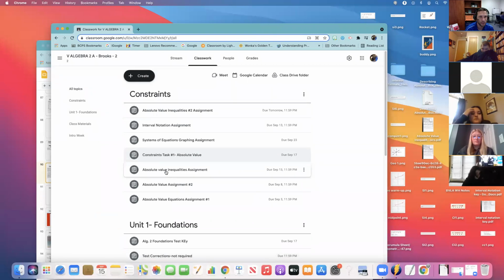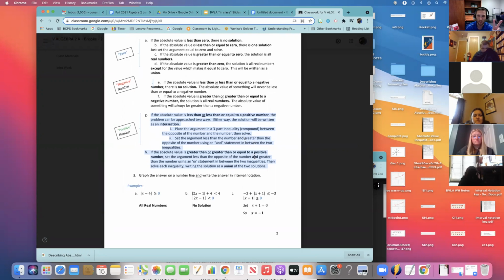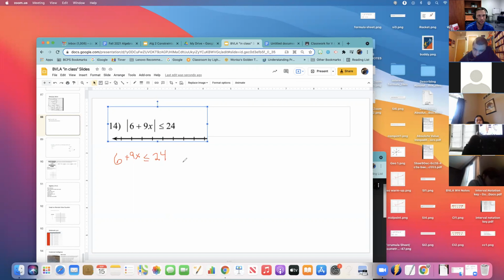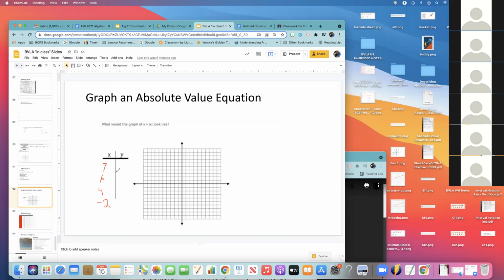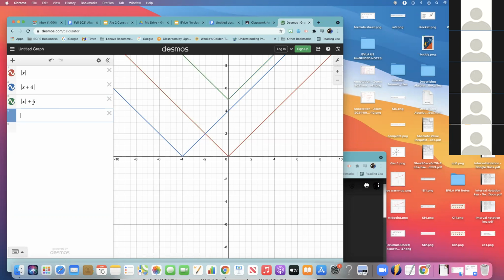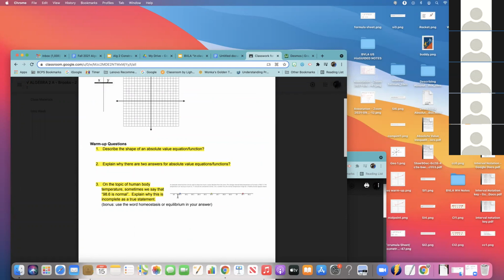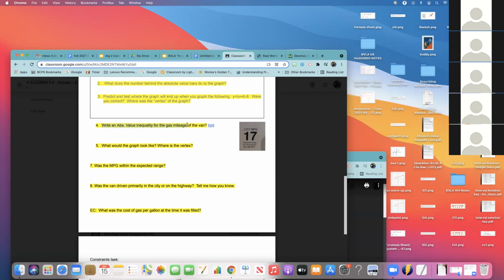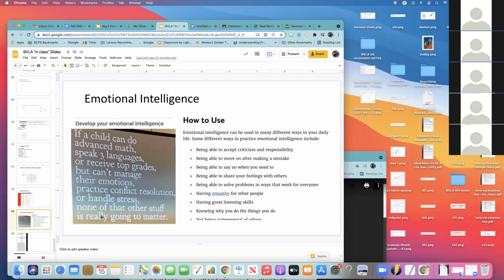Alg. 2 Class 9/15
constraints